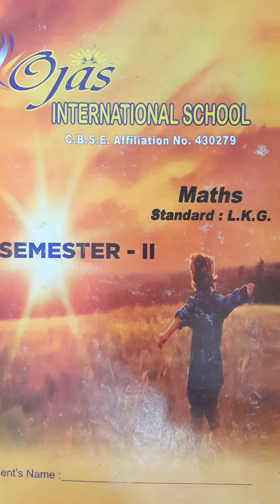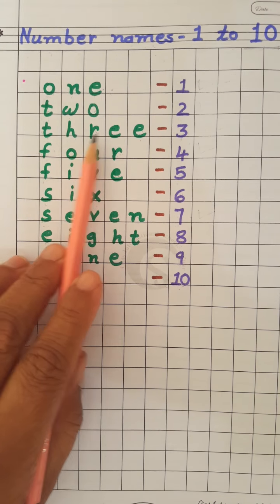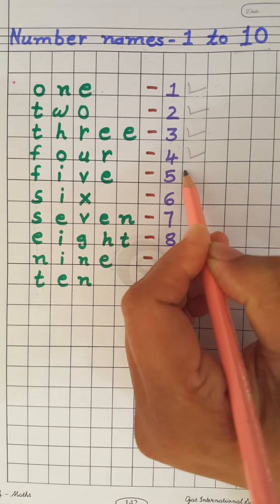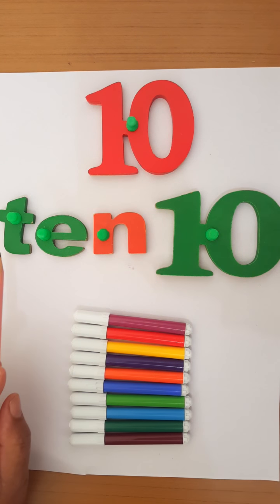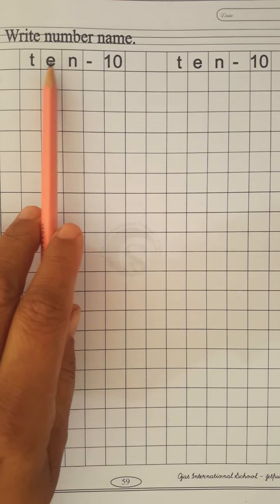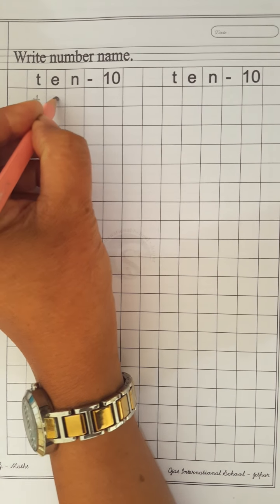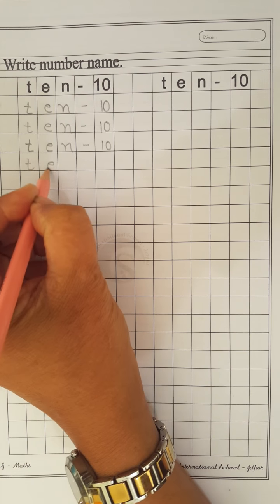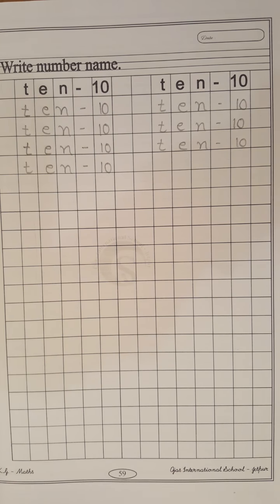Ojas International School LKG Sem 2 Maths number name of 10